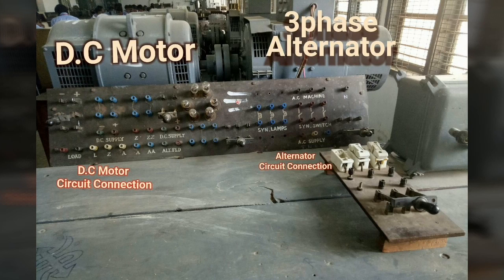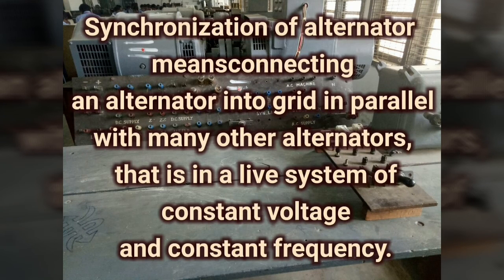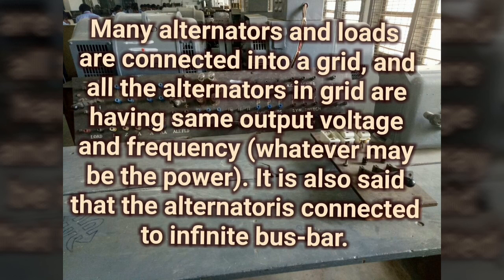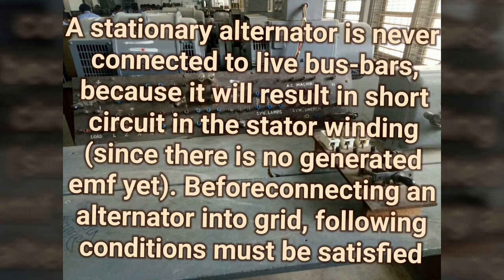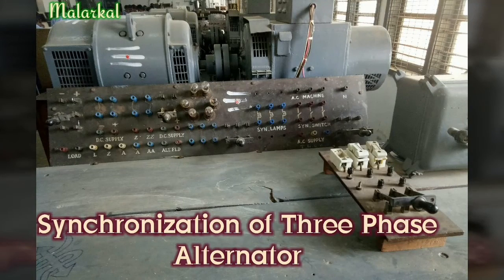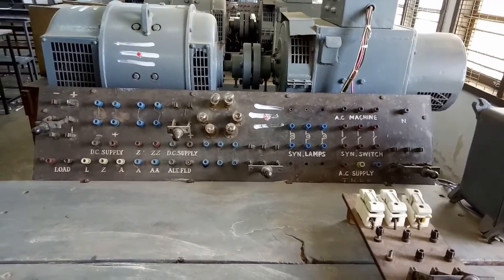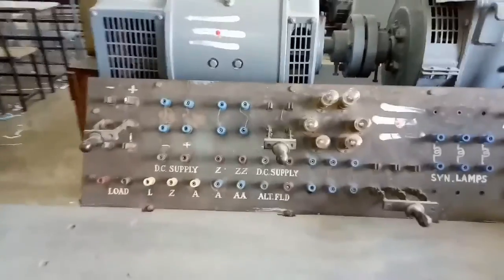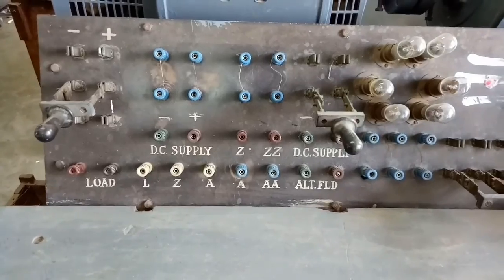Synchronization of 3phase Alternator and ''V'' Curves of synchronization -Part-1 Class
EEE- Synchronization Of Three Phase Alternator, and Synchronization Of Alternator Using Incandescent Dark Lamp and Bright lamp Method s. This videos uploaded Part 1 Class will be Continue coming soon do subscribe Our Channel